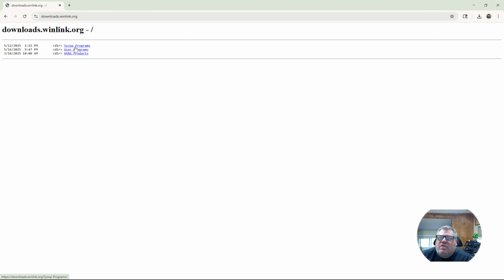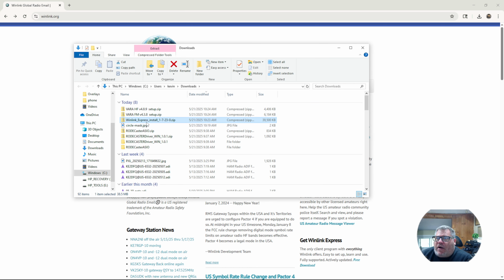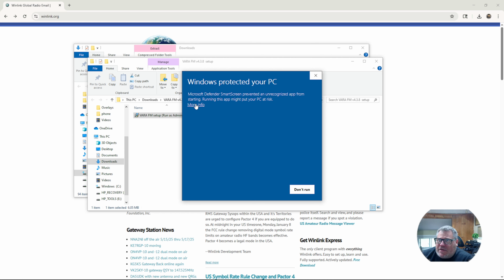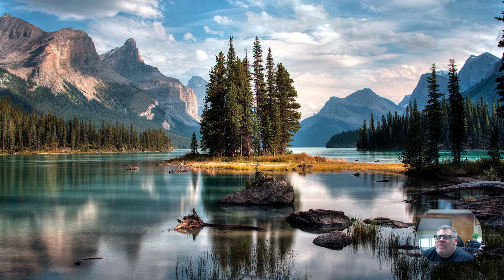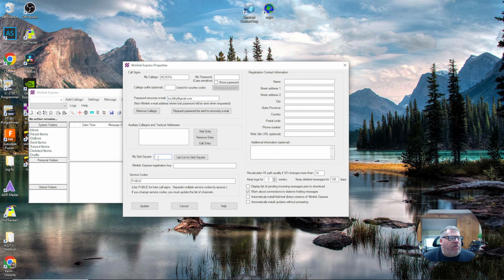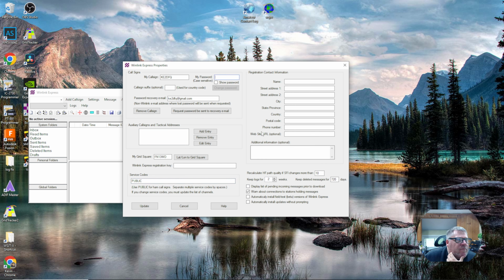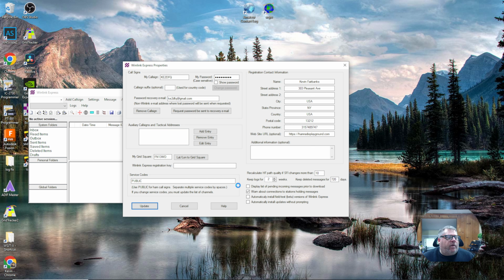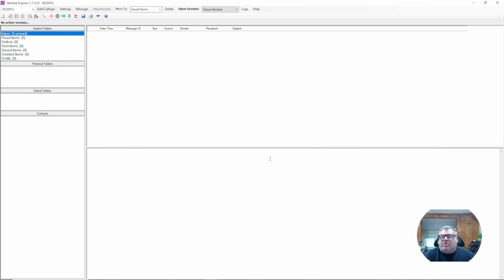Winlink Setup Guide 📡 Install Winlink + VARA HF/FM the Easy Way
Welcome to the next video in our Winlink tutorial series!

In this episode, we walk you through downloading and installing Winlink, along with both VARA HF and VARA FM, so you can start sending digital messages over amateur radio.

🎯 In this video, you’ll learn:
 - Where to download Winlink and the VARA modems
 - Step-by-step installation instructions
 - How to link everything together
 - Basic configuration tips to get up and running

Whether you’re preparing for emergency comms, field ops, or just exploring digital ham modes, this guide will help you get started with confidence.